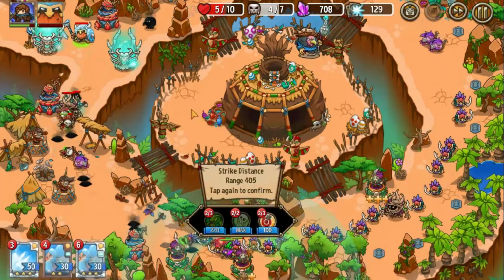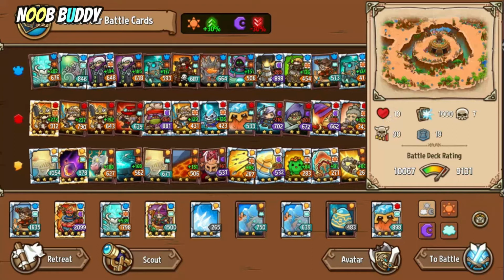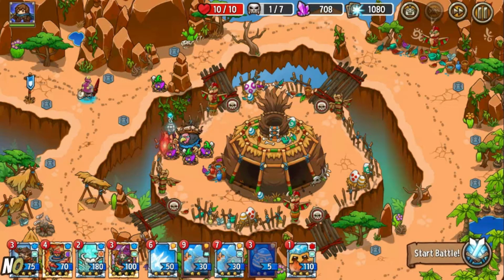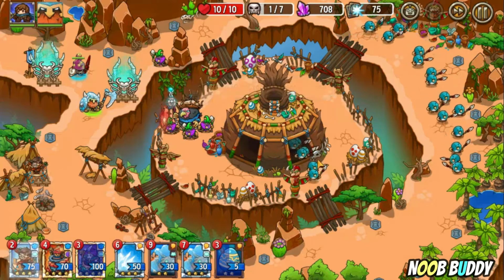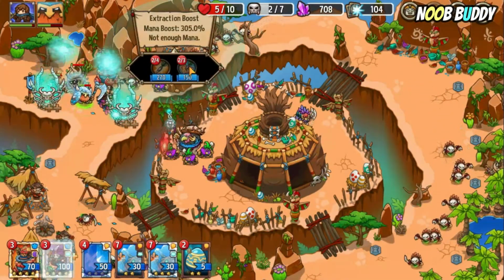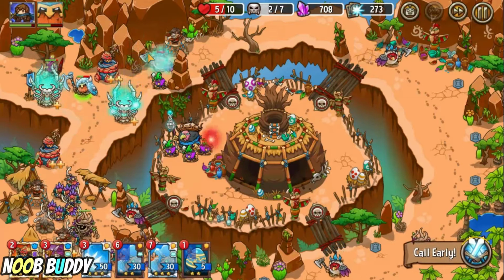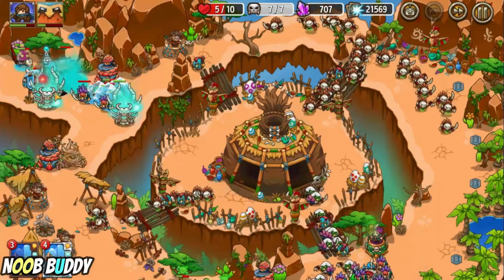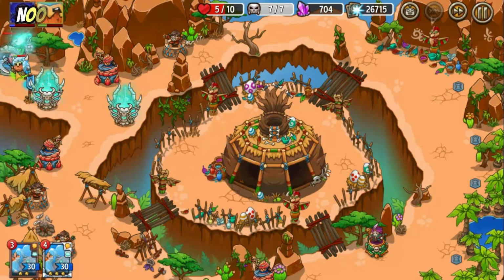Near Death Battle Against Bird Boss | Crazy Mode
Hello guys,

Welcome back to Noob Buddy Channel.
Gaming channel about tower defense game.

Lets grab that new legendary chest by battling crazy mode at King Clarion's Nest.